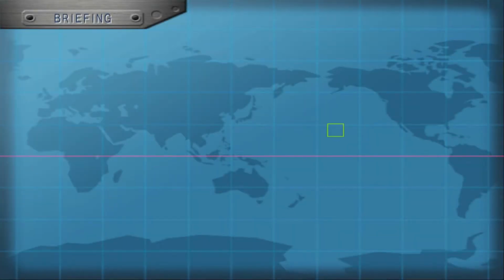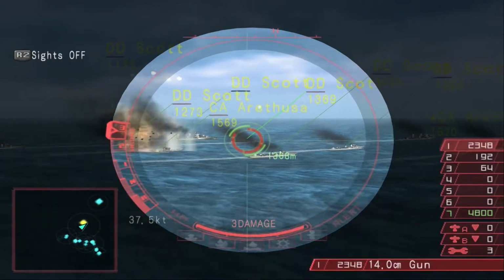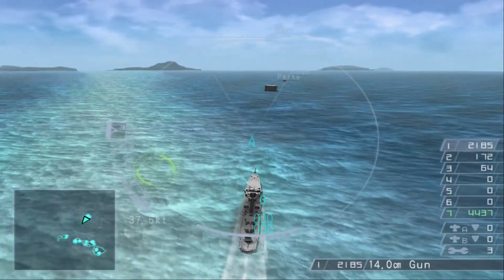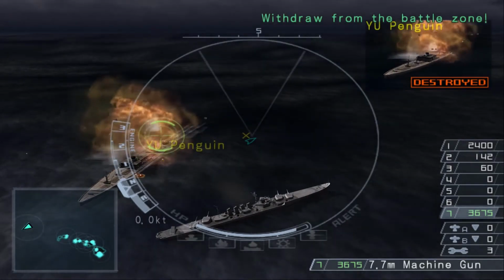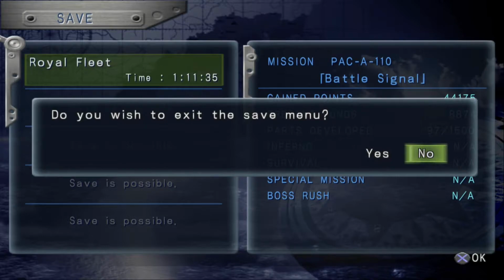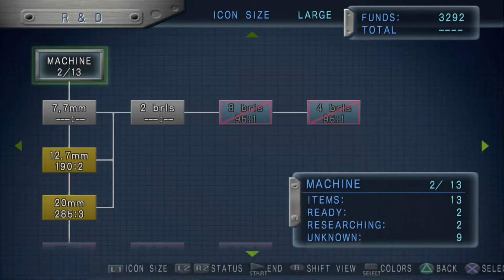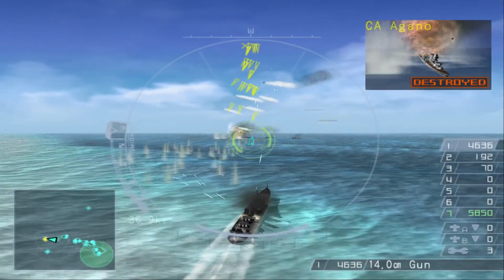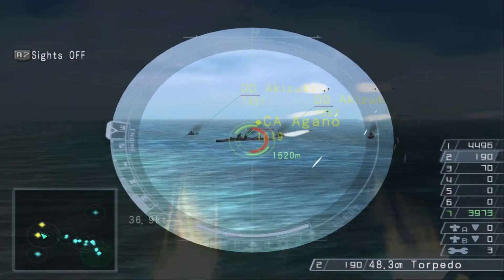Warship Gunner 2 Pt.3